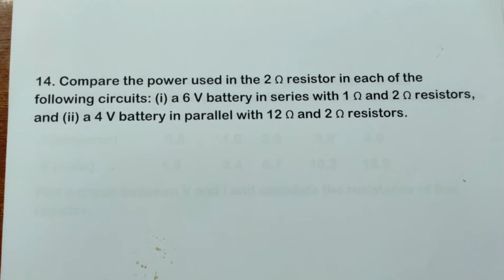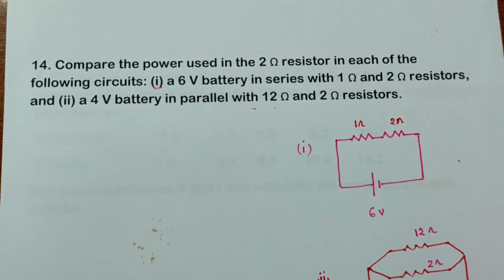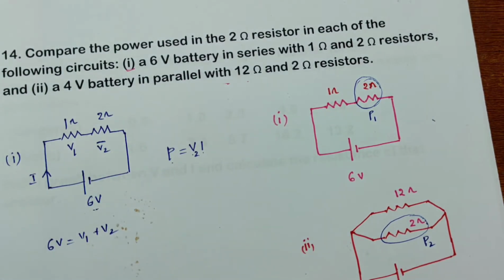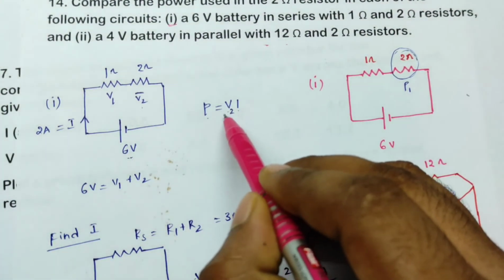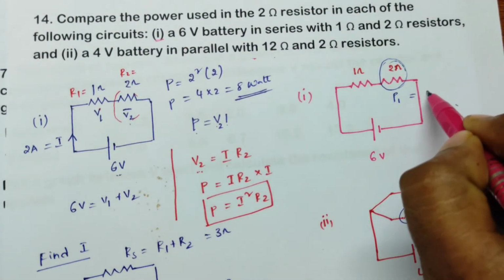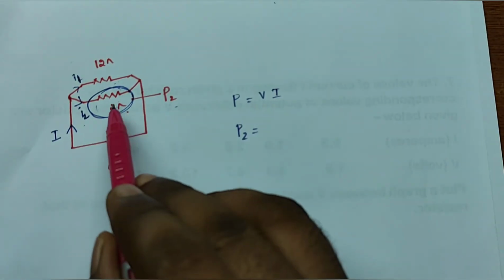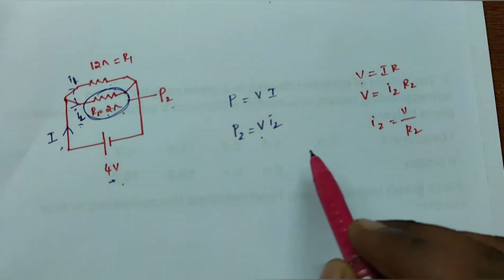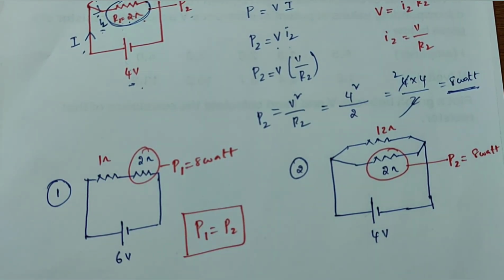Compare the power used in the 2 Ω resistor in each of the following circuits: (i) a 6 V battery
Compare the power used in the 2 Ω resistor in each of the following circuits: (i) a 6 V battery in series with 1 Ω and 2 Ω resistors, and (ii) a 4 V battery in parallel with 12 Ω and 2 Ω resistors.

Ncert || class 10 || electricity chapter||  excercise questions|| question no 14